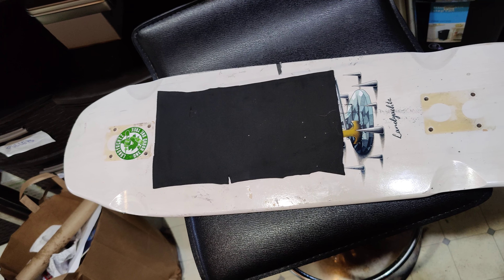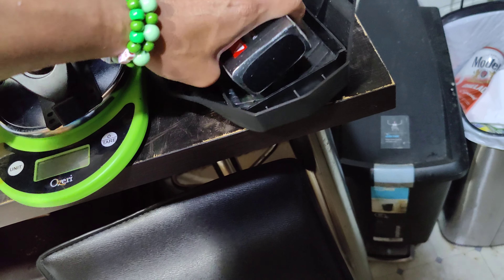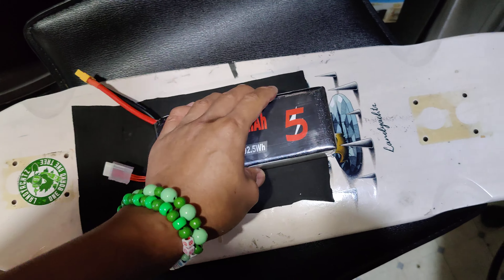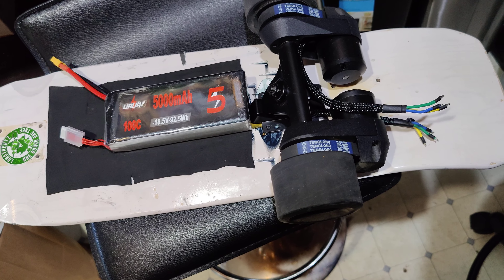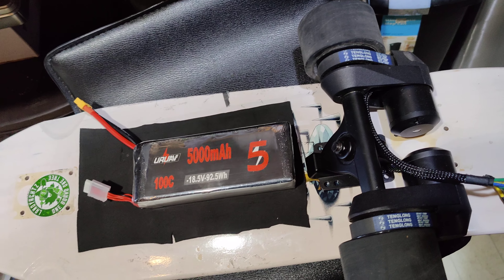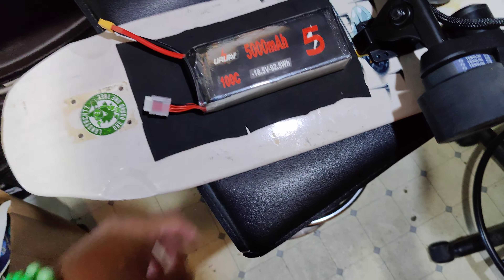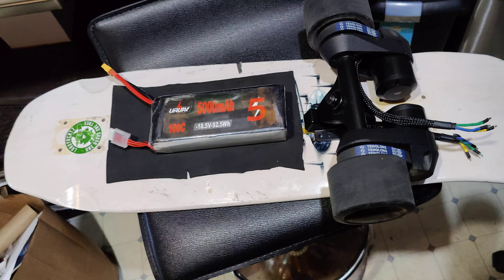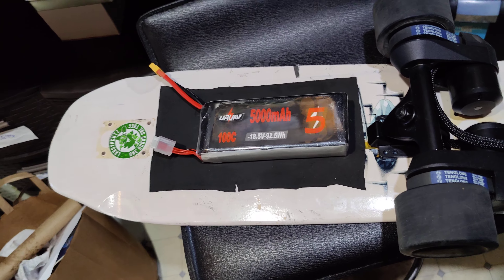Building a quick and dirty lipo DIY electric Skateboard for Travel Overseas!